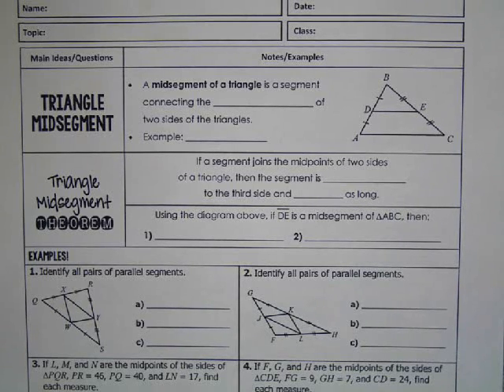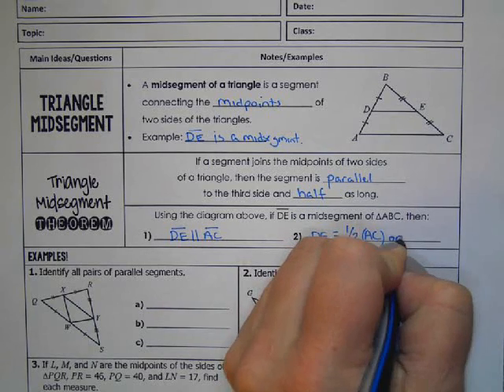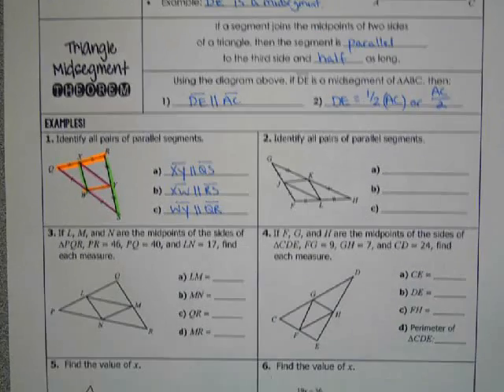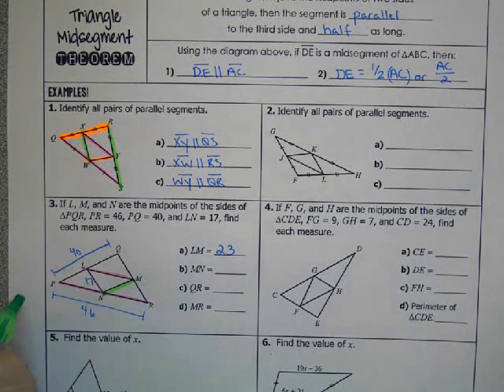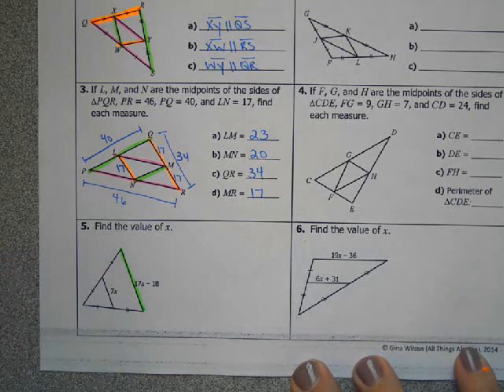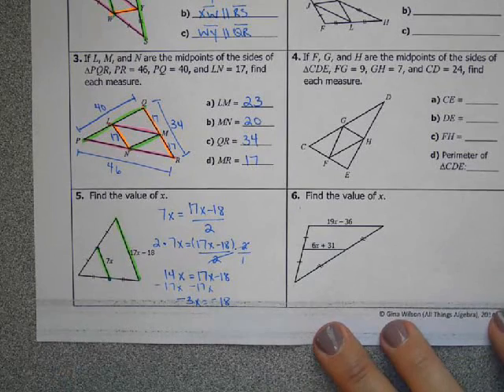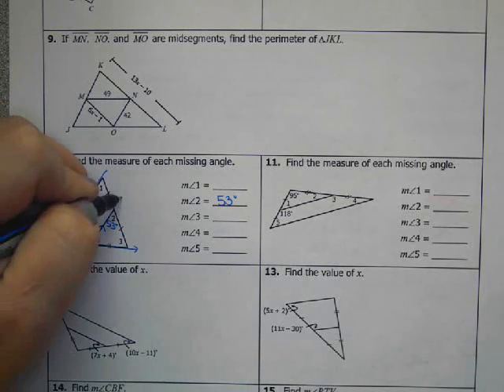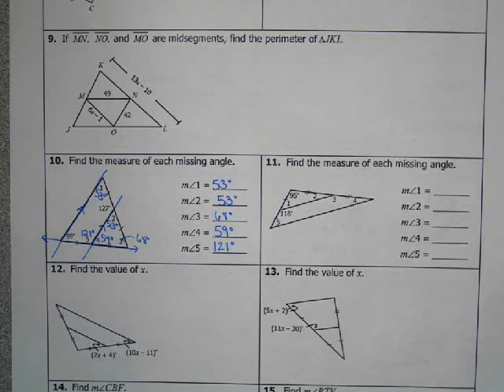Midsegment of a Triangle Notes